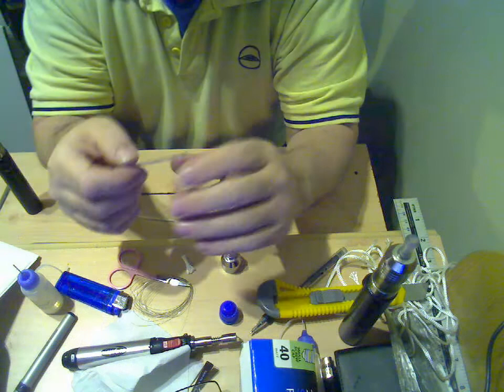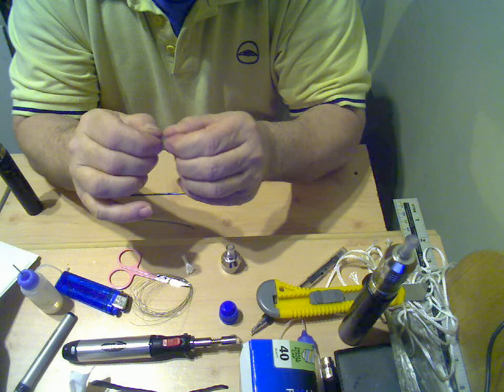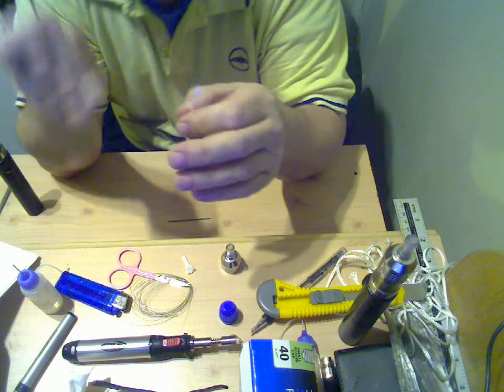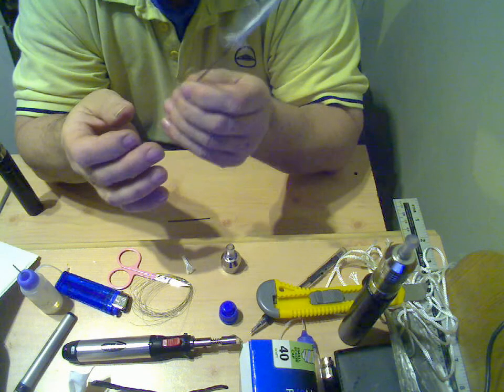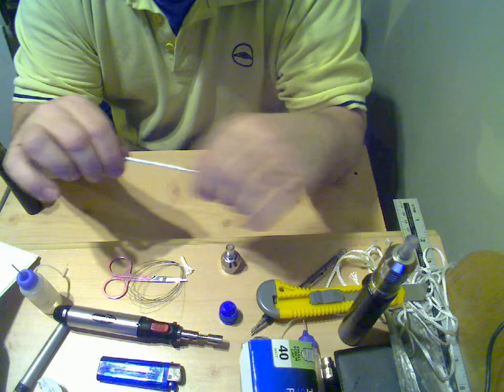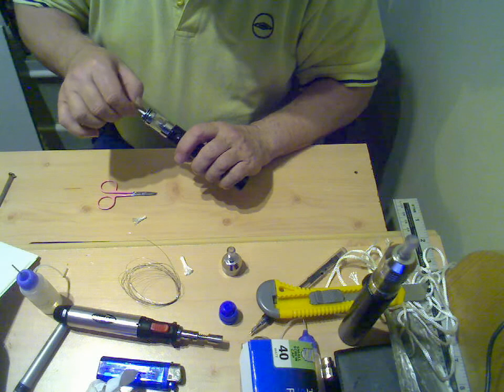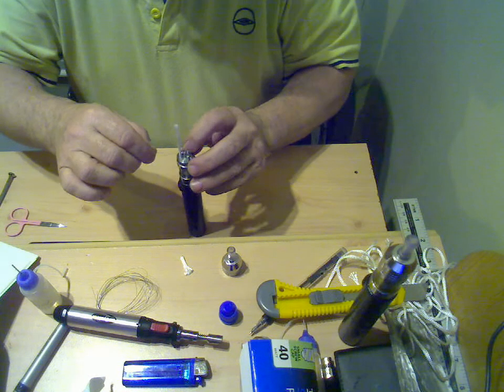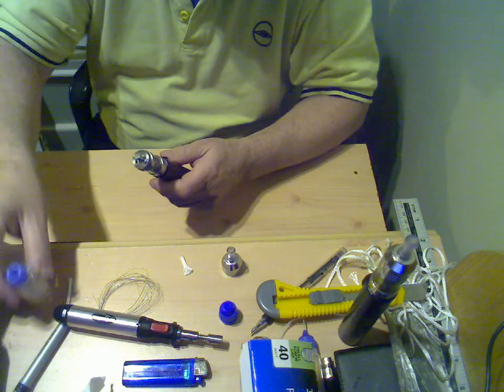Ekowool sheath for stainless steel wick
Tutorial on sheathing un-oxidized Stainless Steel wick with Ekowool silica braid. That started out as a  thread on Cloud9Vaping forum. Cuts down on hotspots and may help out people that have a problem with SS wicks thereby giving them the chance to use Genesis style attys if they could not before